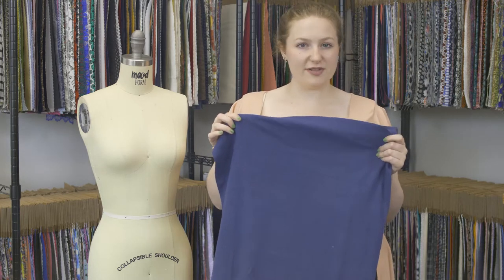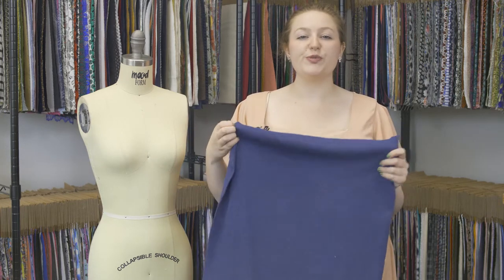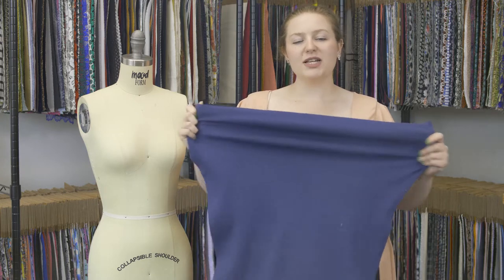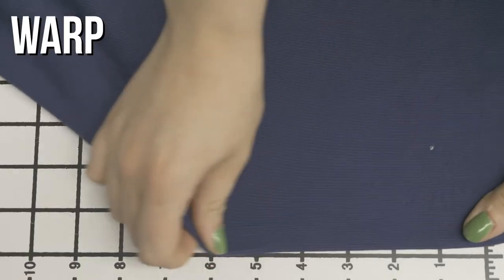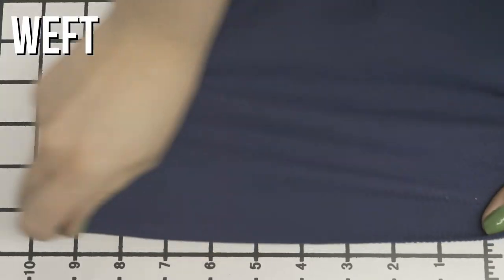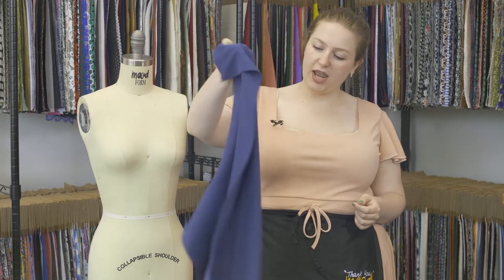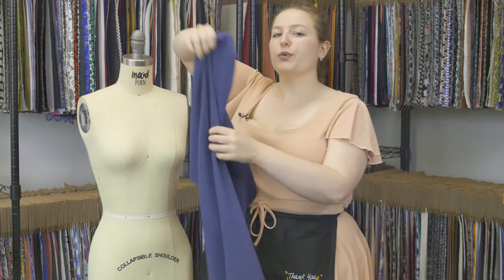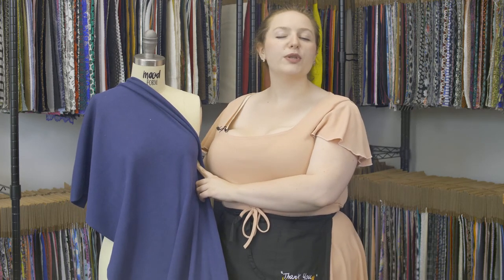Mood Fabrics 320572 Ensign Blue Tubular Cotton Rib Knit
Look sleek all fall and winter long in this Ensign Blue Tubular Cotton Rib Knit. Soft and cozy, this knit showcases 2x2 ribs for a sleek look. Create seamless sweaters, dresses and tops for an effortlessly chic aesthetic. Take inspiration from the runway and create wide sleeves and turtlenecks as well! With a significant amount of stretch through the weft, it allows fitted pieces to be constructed with ease. Of a medium weight, make it your go-to year 'round staple. Note that it becomes slightly translucent when stretched.

Color Ensign
Width 18"
Industry Weight 300 GSM
Returnable No
Categories
All / Swatch Club / February 2018
All / Fashion Fabrics / Stretch And Knits / Tubular Knit
All / Fashion Fabrics / Stretch And Knits / Rib Knit